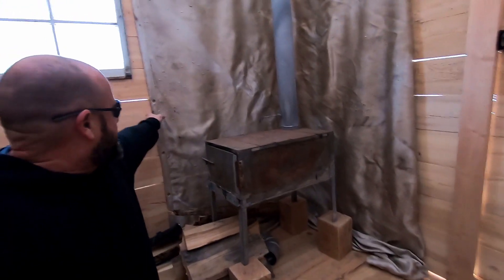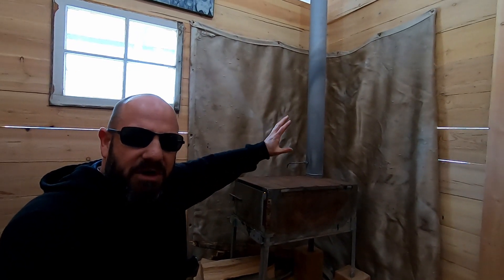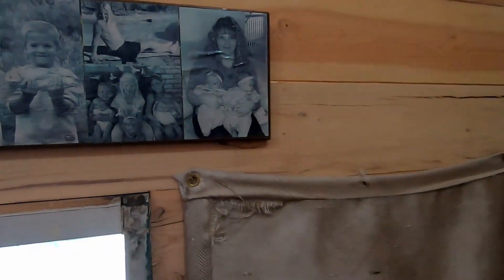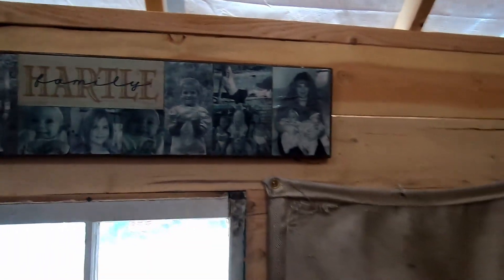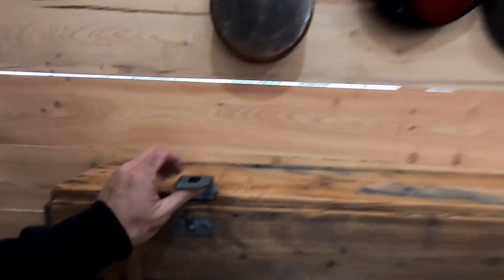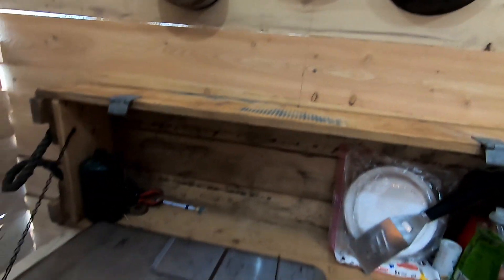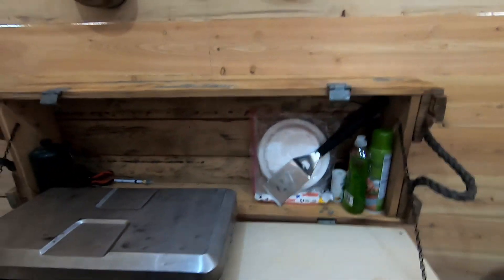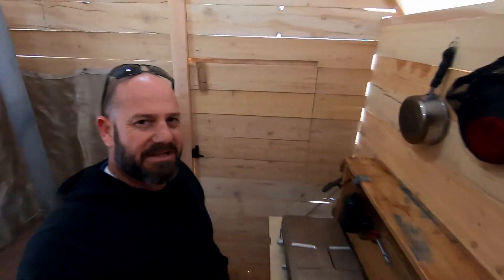OFF GRID cabin reveal, DIY off grid Cabin, Cabin tour,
DIY off grid cabin, I built an off grid cabin in my back yard and this is the reveal video.  How I built an off grid cabin.  This cabin was built for only $400  and this is the final result.  It is currently in my back yard and I will be moving it to the mountains in the spring of 2021.